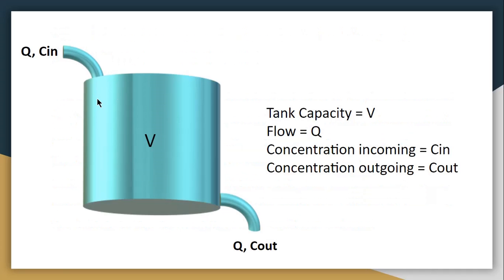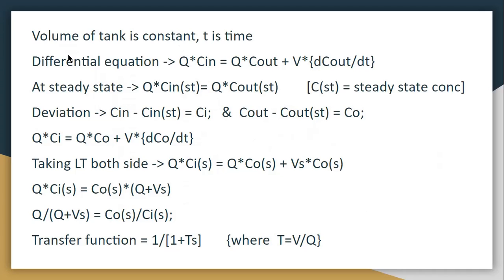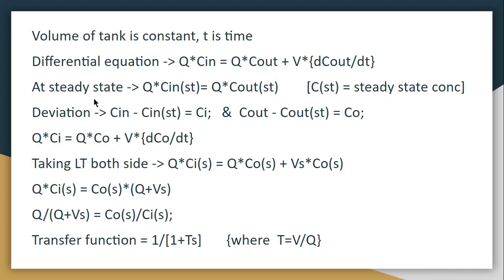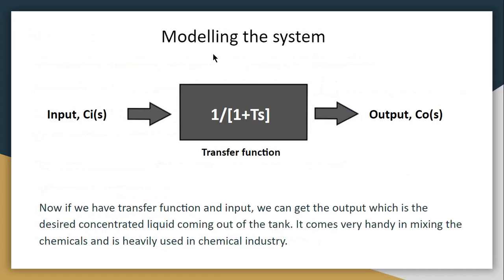Transfer Function of Mixer in Tank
This Video is made by Mr. Mohit, EPH 19 student at Deptt. of Physics IIT Roorkee